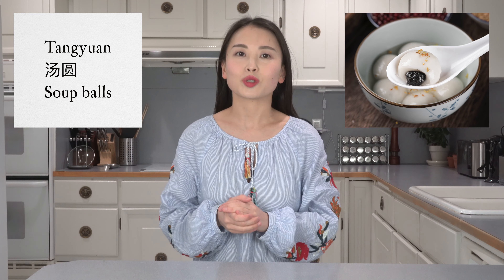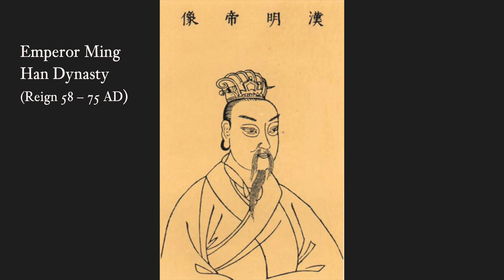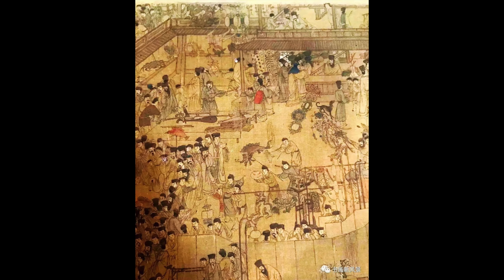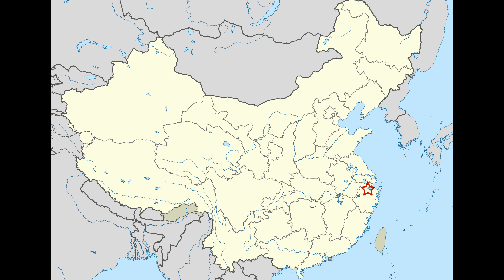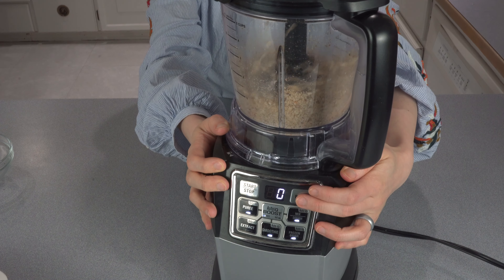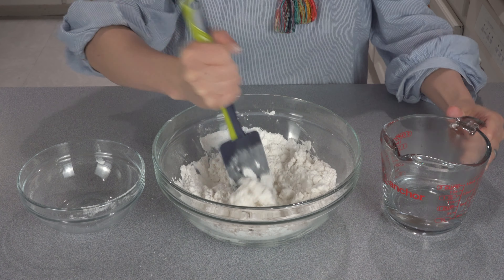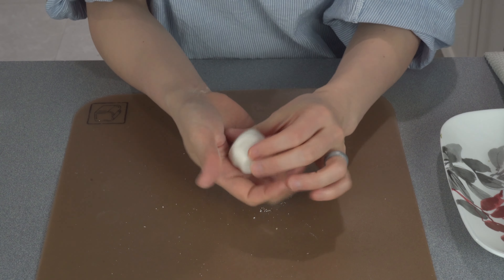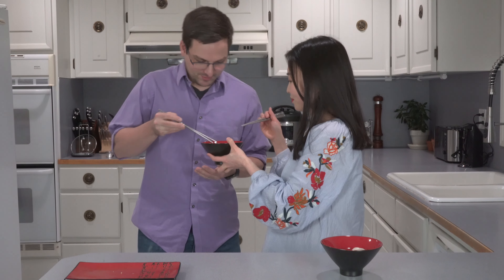1792 Sweet & Savory Tangyuan(汤圆) Recipe/ Brief history of Tangyuan and Chinese Yuan Xiao(元宵)Festival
Happy Chinese Yuan Xiao(元宵)Festival! The Yuan Xiao Festival is also called Shang Yuan(上元) Festival or Lantern Festival. On this day, the must-have celebration food is tangyuan, glutinous rice balls stuffed with either sweet or savory fillings. Many people assume that tangyuan is sweet despite that savory tangyuan has been enjoyed by Chinese people for hundreds of years.

In today’s video, I’m bringing you a tangyuan recipe that shows how to make both sweet and savory tangyuan. The recipe is from the Suiyuan shidan, a 1792 gastronomical manual written by Yuan Mei, a Qing-dynasty poet and gourmet.

You can find more history bites and recipes on our

References:
1. Yuan Mei. Suiyuan Shidan, 1792.

2. Chinese Auspicious Culture. Singapore: Asiapac Books, 2012.

3. Ning, Qiang. Art, Religion, and Politics in Medieval China: The Dunhuang Cave of the Zhai Family. United States: University of Hawaii Press, 2004.

4. 陈秀伶, 董胜. 上元之期——元宵节, 2015.

3. The Longest Day in Chang'an (长安十二时辰)